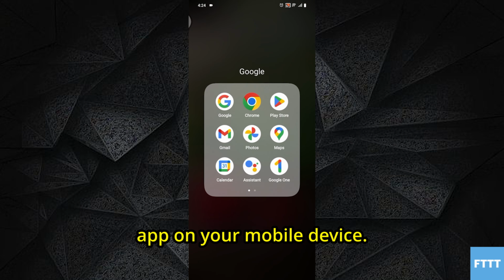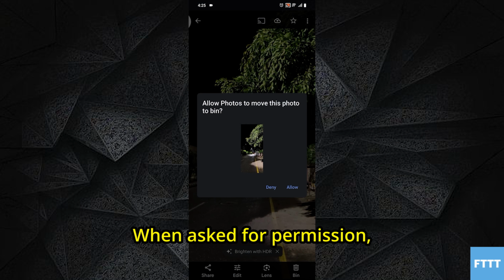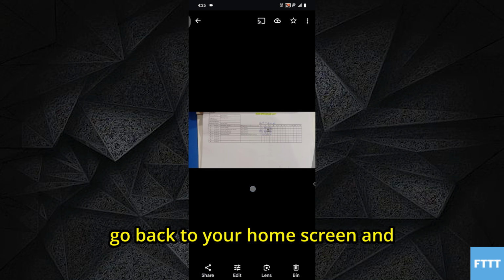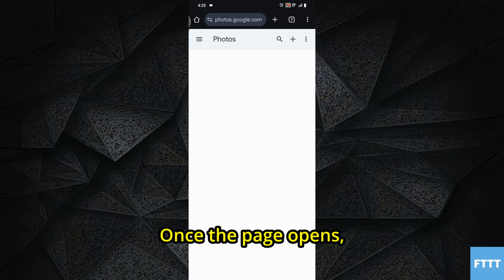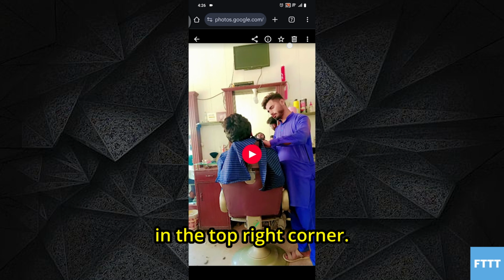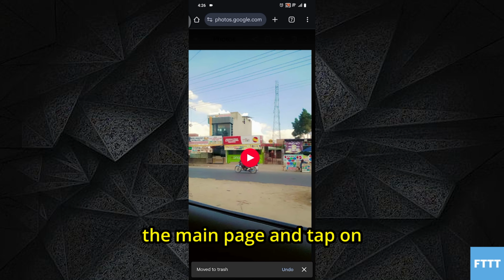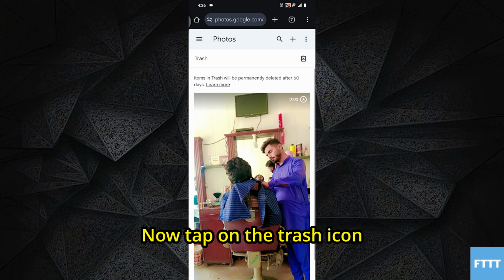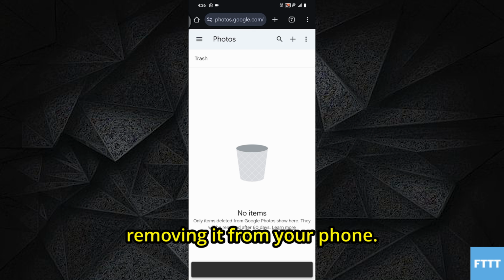How to Delete Google Photos without Deleting from Phone [2025 Method]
Frustrated with Google Photos deleting images from your phone when trying to free up cloud storage space? This tutorial explains how to delete photos from Google Photos without removing them from your device's storage. Learn simple, step-by-step instructions to manage your photo backups safely, stop unwanted syncing, and take control of your storage. Perfect for anyone looking to organize their photo library without risking valuable memories, this guide makes managing Google Photos and phone storage easy and hassle-free.

Pros:
- Ensures phone photos remain intact while managing backups.
- Helps free up Google Photos storage.
- Prevents accidental photo loss during syncing.
- Simple and easy-to-follow solutions.
- Ideal for organizing cloud and device storage separately.

Cons:
- Requires disabling certain sync features manually.
- May not work across all Android and iOS versions consistently.
- Limited options for bulk deletions.
- Some steps require navigating advanced settings.